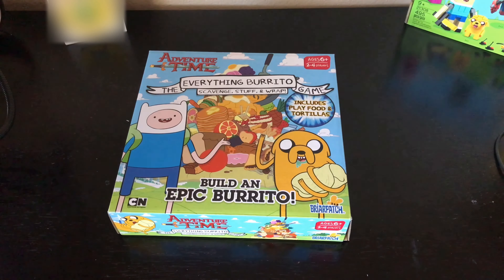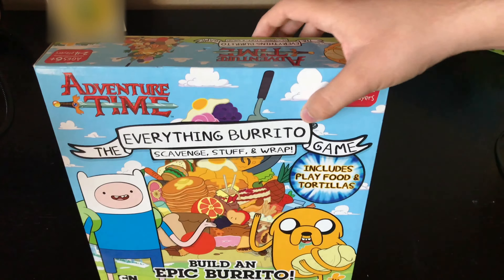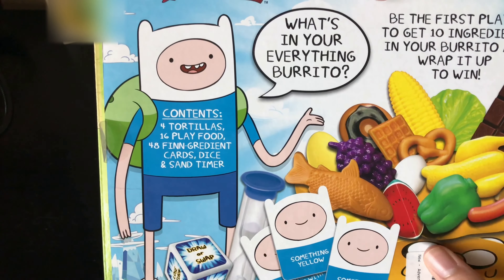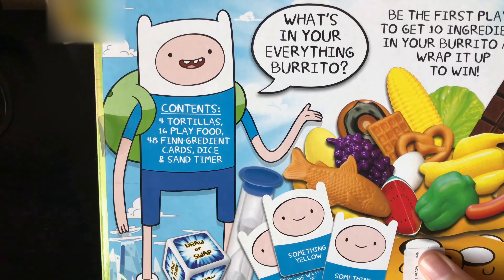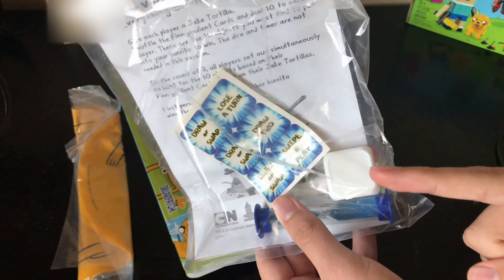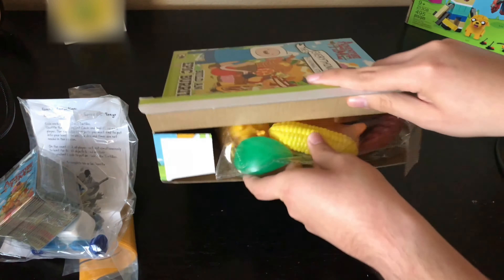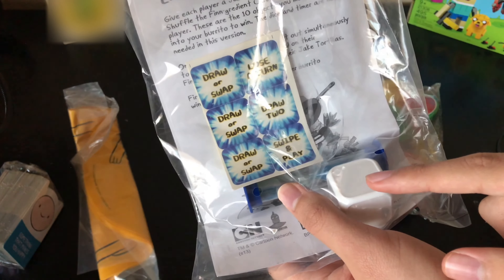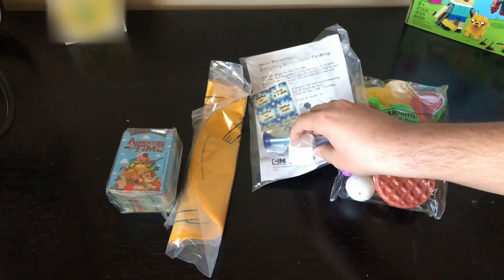Adventure Time Everything Burrito Game Unboxing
Hi guys welcome back to a new unboxing video today I am going to do an unboxing of the Everything Burrito game from Adventure Time.

alexfinnboy